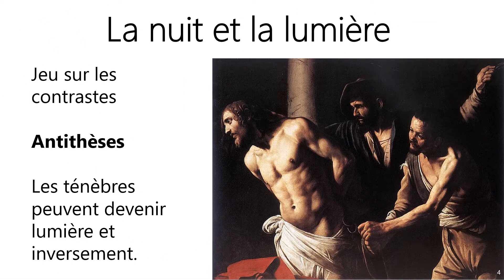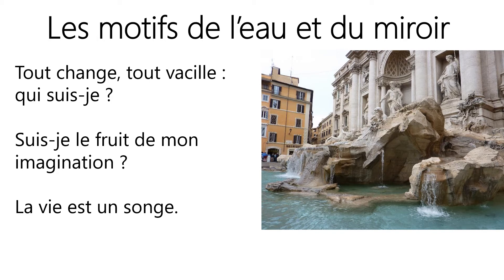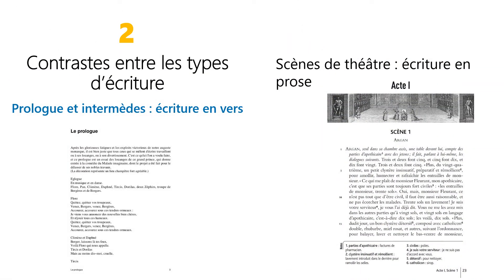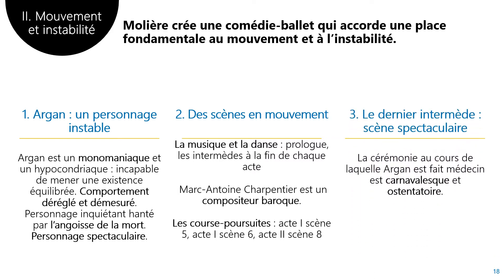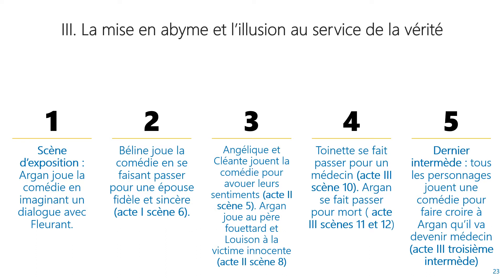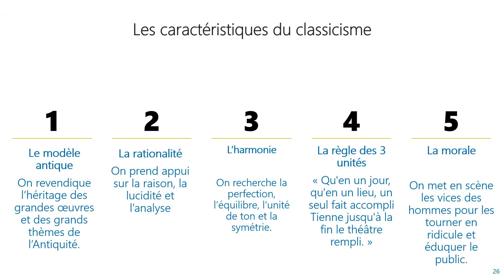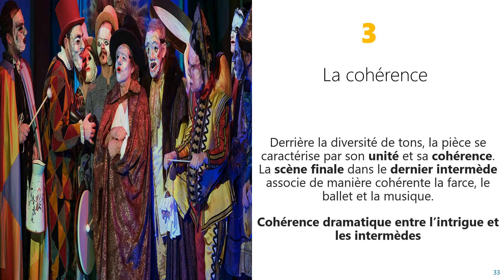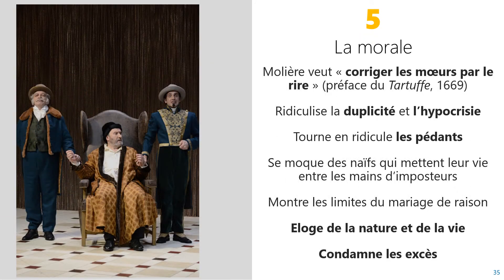Le Malade imaginaire de Molière : œuvre classique ou baroque ?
Le Malade imaginaire (1673) de Molière (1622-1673) est-elle une œuvre classique ou baroque ? Réponse dans cette vidéo.

N'oubliez pas de faire le quiz :
ouvrir
et saisir ce code
40869940